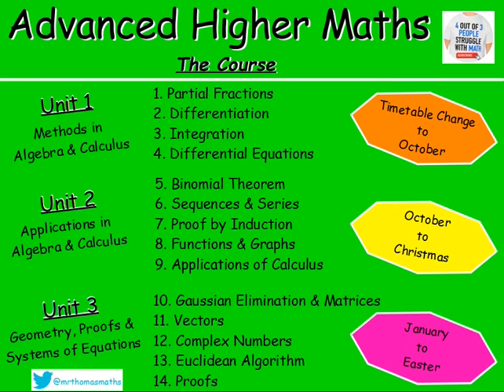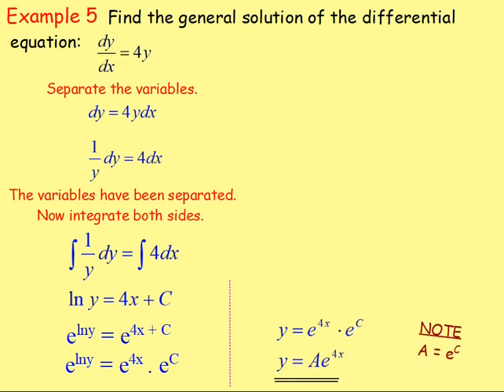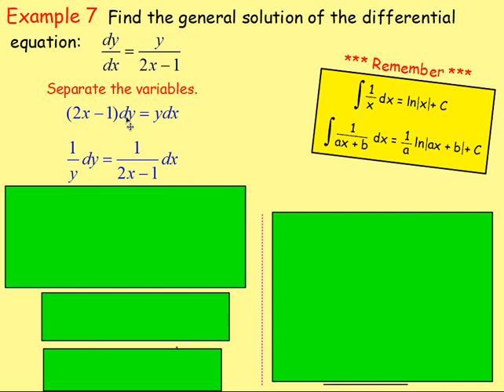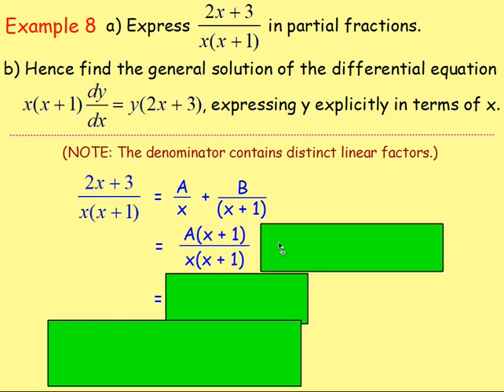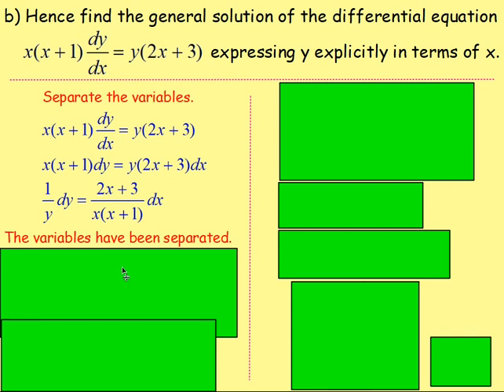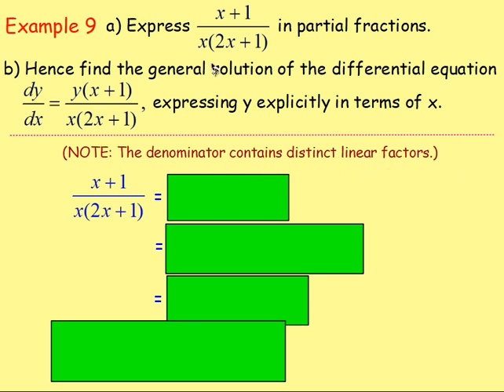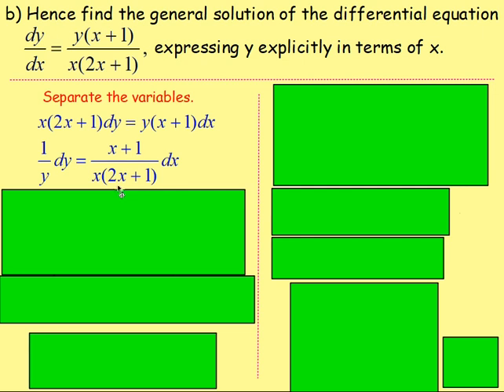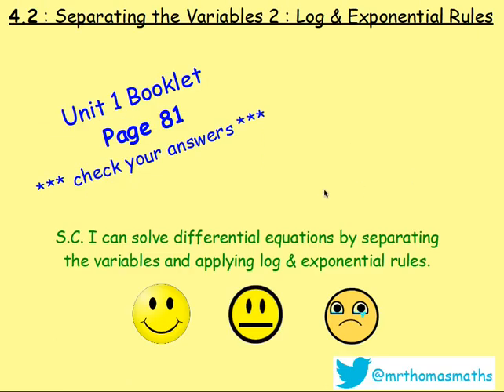4.2 Differential Equations 2: Separating the Variables 2 – Advanced Higher Maths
Here is Advanced Higher Maths, Chapter 4 – Differential Equations
Lesson 2 of 12: Separating the Variables 2 - Log & Exponential Rules

130 videos have now been uploaded to guide you through the Advanced Higher Maths course and each video includes an explanation along with plenty of worked examples to help you gain a solid understanding. Here is a list of both the chapters and the individual lessons to allow you to target specific outcomes.

CHAPTERS
1. Partial Fractions
2. Differentiation
3. Integration
4. Differential Equations
5. Binomial Theorem
6. Sequences & Series
7. Proof by Induction
8. Functions & Graphs
9. Applications of Calculus
10. Gaussian Elimination & Matrices
11. Vectors
12. Complex Numbers
13. Euclidean Algorithm
14. Proofs

LESSONS

1. PARTIAL FRACTIONS
1. PF1: Distinct Linear Factors
2. PF2: Repeated Linear Factors
3. PF3: Irreducible Quadratic
4. Algebraic Long Division
5. Improper Rational Functions

2. DIFFERENTIATION
1. From First Principles
2. Product Rule
3. Quotient Rule
4. Trig. Terms
5. ‘e’
6. Ln(x)
7. Higher Derivatives
8. Inverse Trig. Functions
9. Implicit Diff 1
10. Implicit Diff 2: Equation of a Tangent
11. Implicit Diff 3: Second Derivatives
12. Logarithmic Diff
13. Parametric Diff 1
14. Parametric Diff 2: Eqn of a Tangent
15. Parametric Diff 3: Second Derivatives
16. Parametric Diff 4: Objects in Motion

3. INTEGRATION
1. Standard Integrals
2. ex
3. Ln(x)
4. Trig. Functions
5. Int by Sub 1
6. Int by Sub 2: Fractions
7. Int by Sub 3: Manipulation
8. Int by Sub 4: Definite Integrals
9. Int by Sub 5: √(a^2- x^2 )
10. Int by Sub 6: Substitution Not Given
11. Inverse Trig. Functions
12. Int using Partial Fractions 1
13. Int using Partial Fractions 2: Algebraic Long Division
14. Int by Parts 1
15. Int by Parts 2: Harder Examples

4. DIFFERENTIAL EQUATIONS
1. Sep the Variables 1
2. Sep the Variables 2: Using Logs and Exponentials
3. Sep the Variables 3: The Particular Solution
4. Sep the Variables 4: Mathematical Models
5. 1st Order Diff Eqn 1
6. 1st Order Diff Eqn 2: The Particular Solution
7. 2nd Order Diff Eqn 1: Homogeneous
8. 2nd Order Diff Eqn 2: Homogeneous – The Particular Solution
9. 2nd Order Diff Eqn 3: Non-Homogeneous
10. 2nd Order Diff Eqn 4: Non-Homogeneous – The Particular Solution
11. 2nd Order Diff Eqn 5: Amended Particular Integral

5. BINOMIAL THEOREM
1. Factorials
2. Binomial Coefficients
3. Binomial Theorem / Expanding (x + y)n
4. Finding Coefficients

6. SEQUENCES & SERIES
1. Sigma Notation
2. The Sum of a Series with Partial Fractions
3. The Method of Differences
4. Summation Formulae
5. Arithmetic Sequences
6. The Sum of an Arithmetic Sequence
7. Geometric Sequences
8. The Sum of a Geometric Sequence
9. Sum to Infinity
10. MacLaurin Series 1
11. MacLaurin Series 2: Harder Examples

7. PROOF BY INDUCTION
1. Standard Examples
2. Harder Examples

8. FUNCTIONS & GRAPHS
1. Sketching Rational Functions
2. Sketching Imp Rational Functions 1
3. Sketching Imp Rational Functions 2 (Stat Points Required)
4. Sketching the Modulus Function
5. Odd and Even Functions
6. Stationary Points Using the Second Derivative
7. Points of Inflection

9. APPLICATIONS OF CALCULUS
1. Displacement, Velocity and Acceleration
2. Related Rates of Change 1 – Exp Defined Rates
3. Related Rates of Change 2 – Imp Defined Rates
4. The Area Between a Curve & the y-axis
5. Volumes of Solids of Revolution 1 X-axis
6. Volumes of Solids of Revolution 2 Y-axis

10. GAUSSIAN ELIMINATION & MATRICES
1. GE 1
2. GE 2 - Special Cases (Redundancy, Inconsistency & Ill-Conditioning)
3. An Introduction to Matrices
4. Matrix Multiplication
5. The Identity Matrix
6. The Determinant of a Square Matrix
7. Inverse of a Matrix
8. Inverse of a 2x2 Matrix
9. Inverse of a 3x3 Matrix
10. Transformation Matrices
11. Composition of Transformations

11. VECTORS
1. Eqn of a Line : Symmetric Form
2. Eqn of a Line : Parametric Form
3. The Intersection of 2 Lines
4. The Angle Between 2 Lines
5. The Eqn of a Plane
6. The Vector Product
7. The Angle Between Two Planes
8. Line & Plane Intersection Point
9. The Angle Between a Line & a Plane
10. The Intersection of Planes
11. The Shortest Dist from a Point to a Line
12. The Shortest Dist from a Point to a Plane

12. COMPLEX NUMBERS
1. Introduction: Add/Subtract/Multiply/Divide
2. Polynomial Equations
3. Polar Form 1: Argand Diagram, Modulus & Argument
4. Polar Form 2: Multiplication & Division
5. De Moivre's Theorem
6. Roots of Complex Numbers
7. Trig. Identities
8. Locus in the Complex Plane

13. EUCLIDEAN ALGORITHM
1. Number Bases (Division Algorithm)
2. EA1: The Greatest Common Divisor
3. EA2: Expressing the GCD in Terms of a and b

14. PROOFS
1. Disproof by Counter Example
2. Direct Proof
3. Negation Statements
4. By Contradiction
5. By Contrapositive